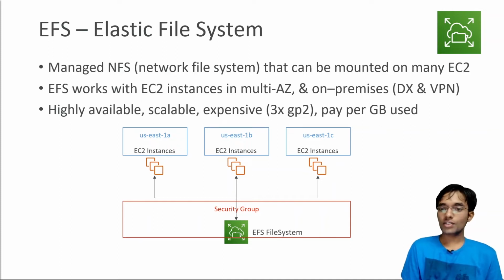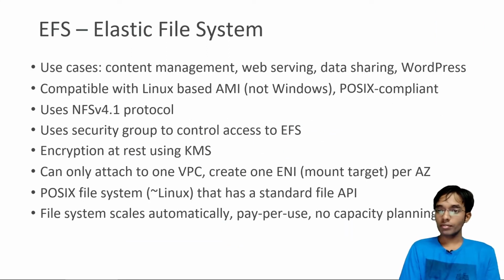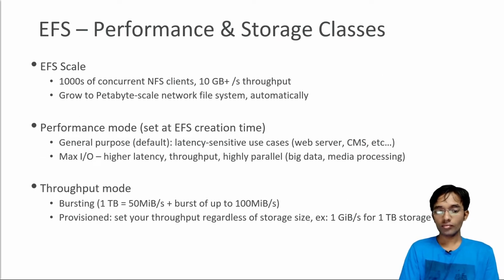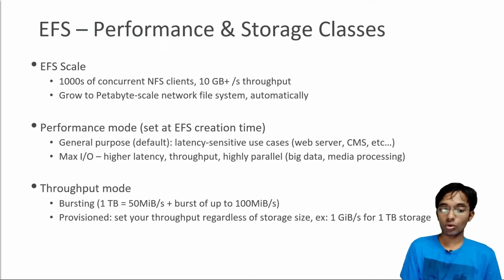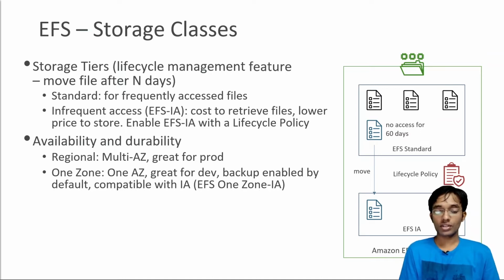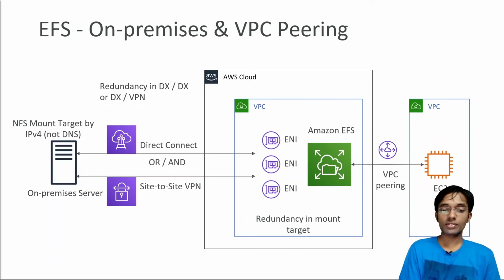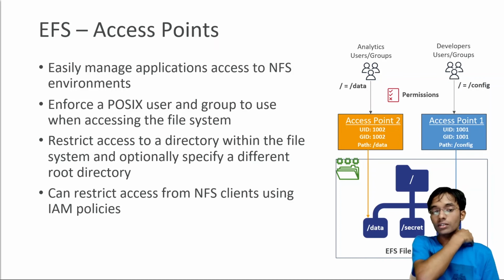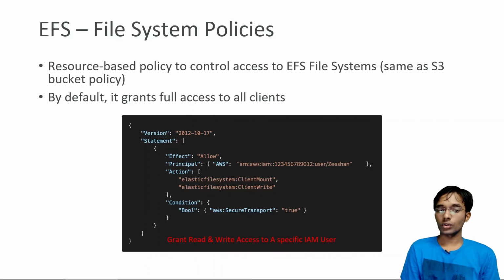EFS (Elastic File System), AWS Certified Solutions Architect Professional